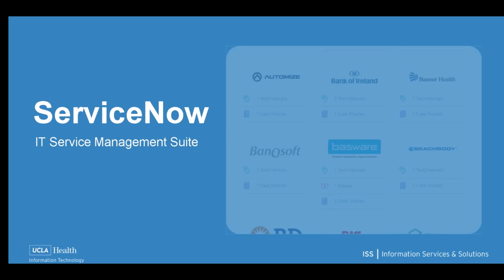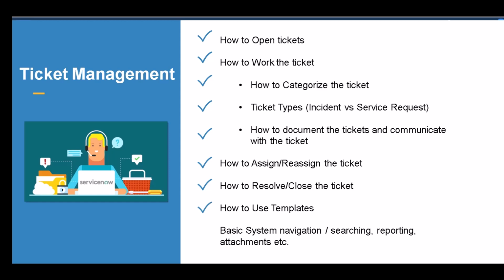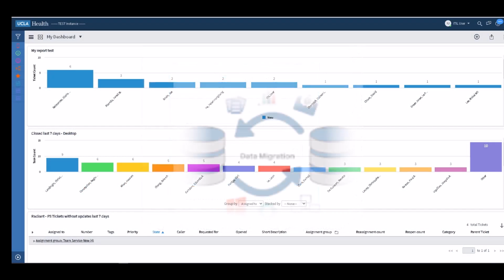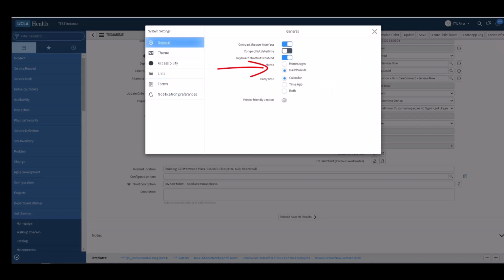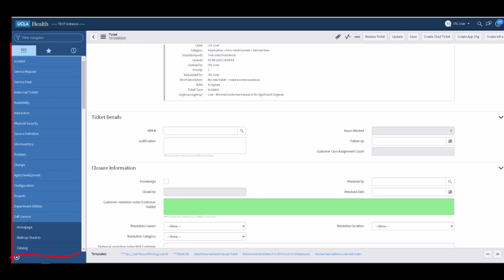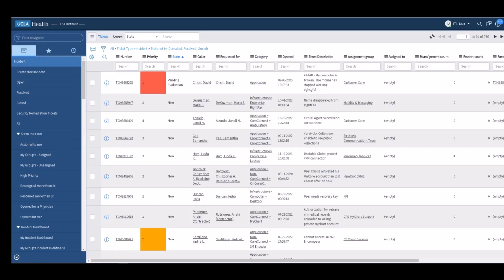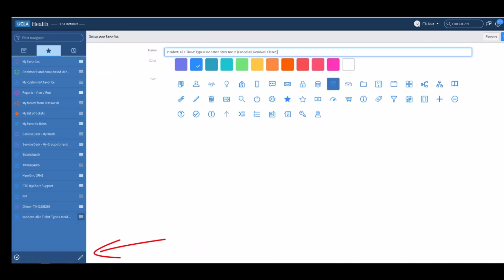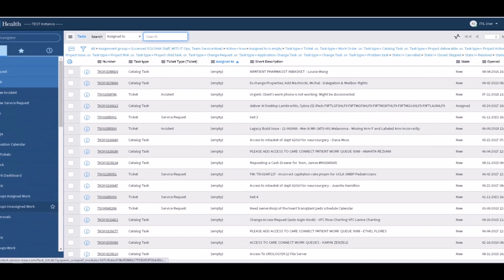ServiceNow New User session